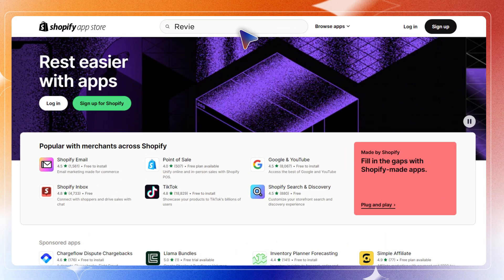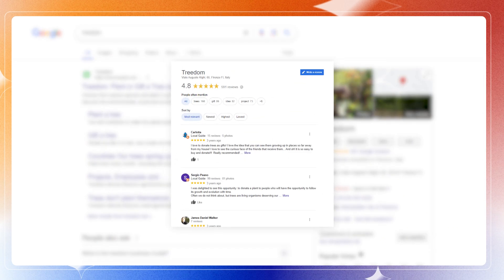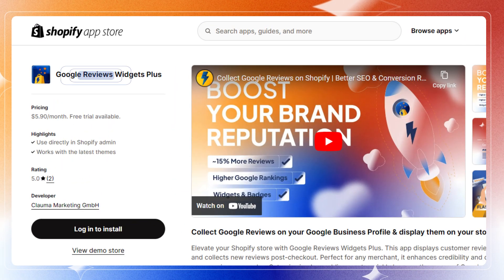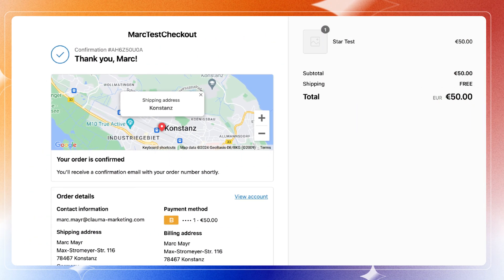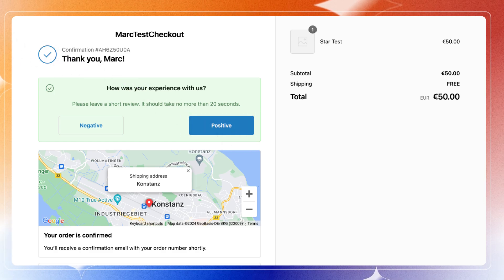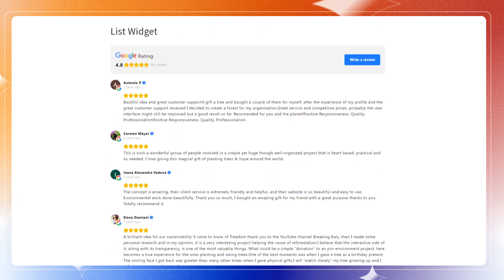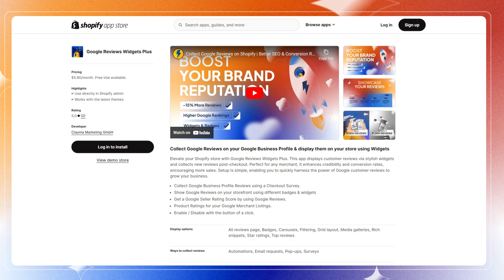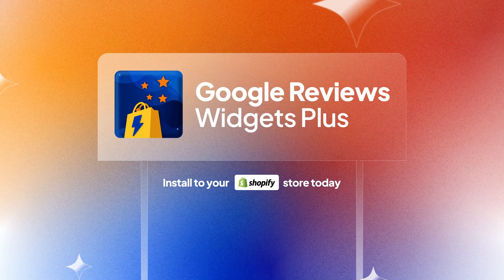Get more Google Reviews on your Shopify Store & add Review Widgets to your Storefront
With Google Review Widgets Plus, you can collect Google Reviews right after Checkout! The app also offers a wide variety of Widgets to display your Google Reviews on your Shopify Storefront!